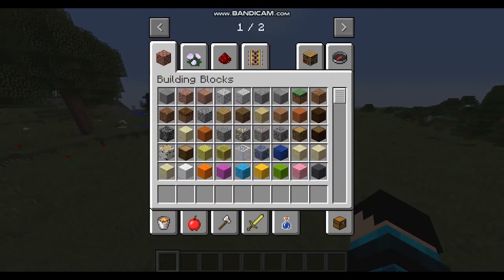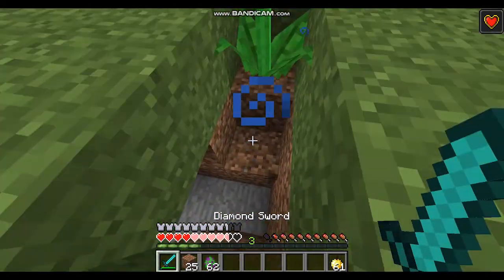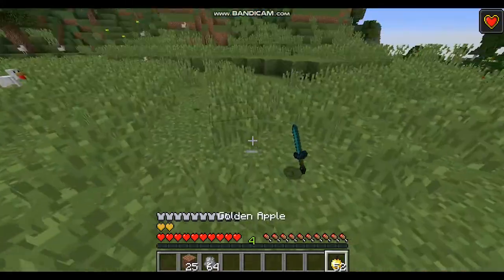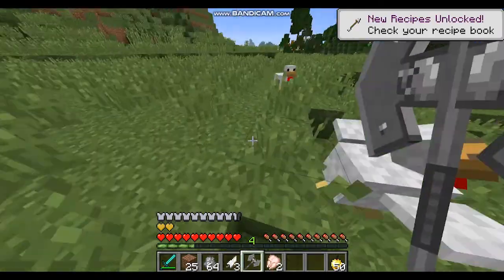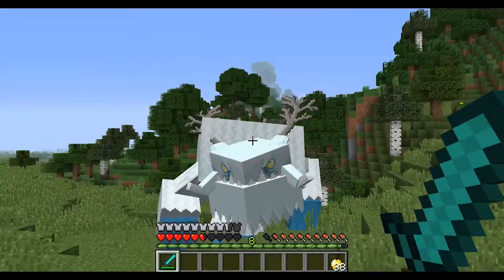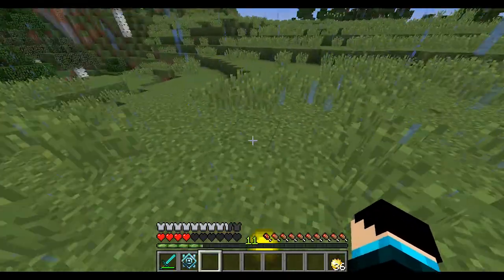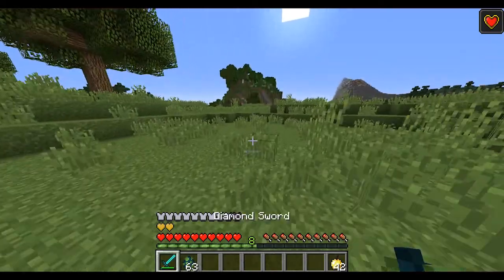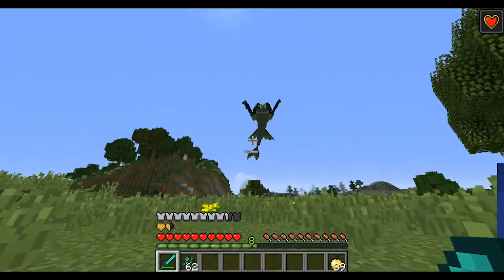Most Epic Minecraft Boss Fights (mowzies mobs)